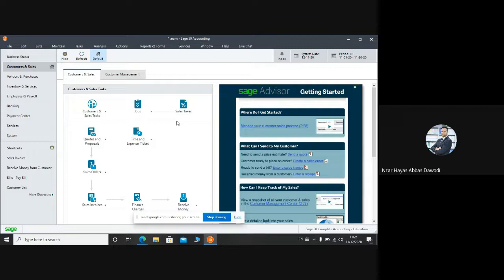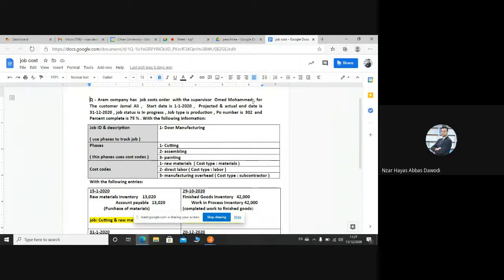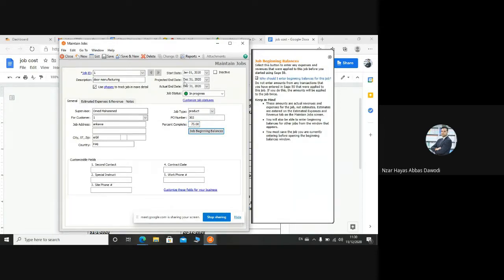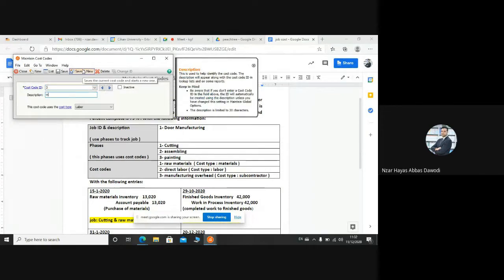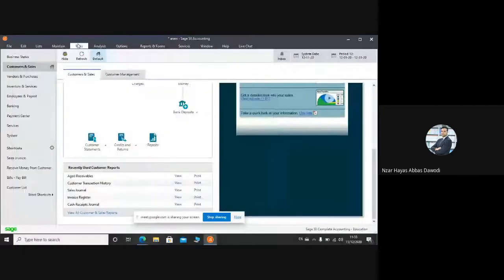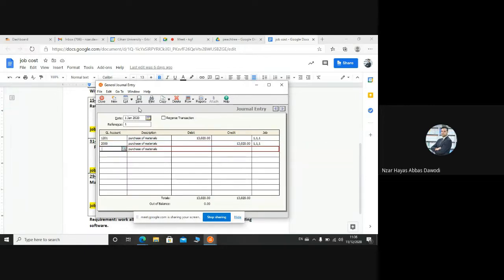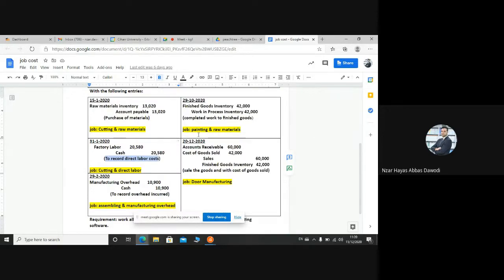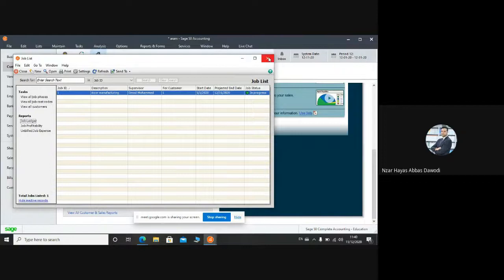Job cost order in peachtree accounting software